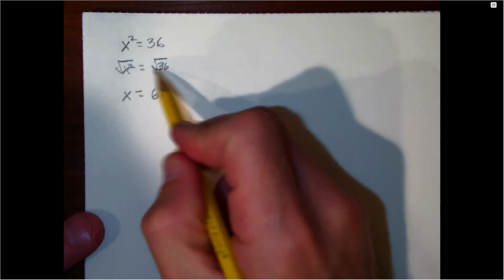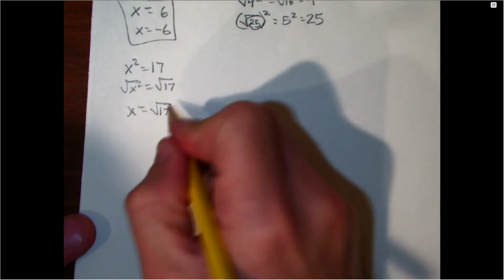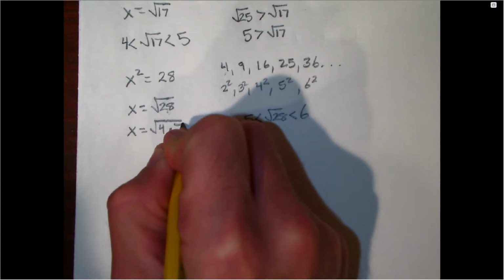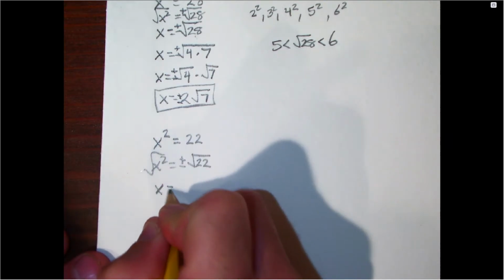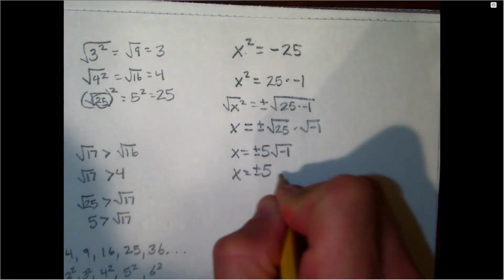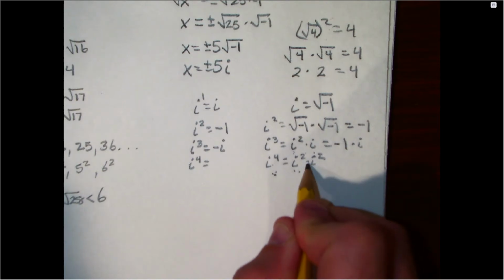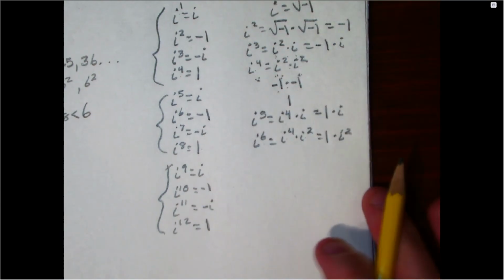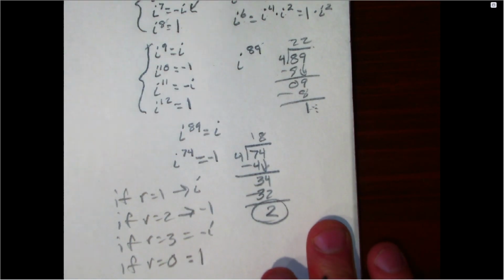Integrated Math 2 An Introduction to Complex - What is i?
What is i?